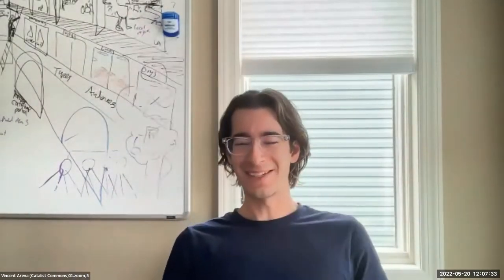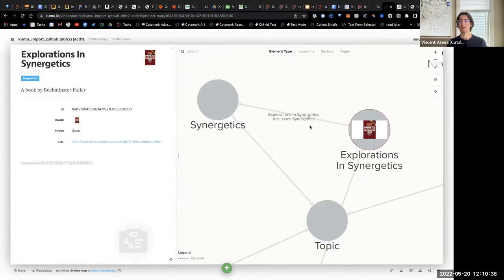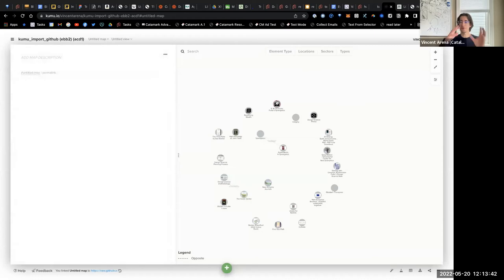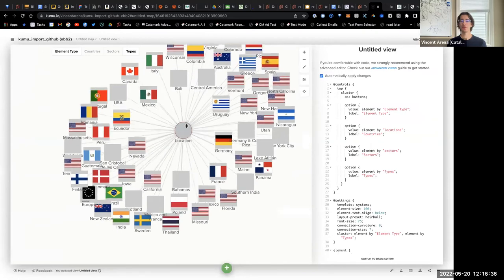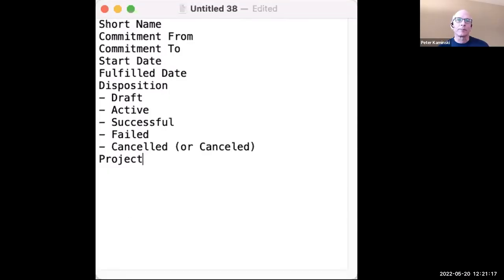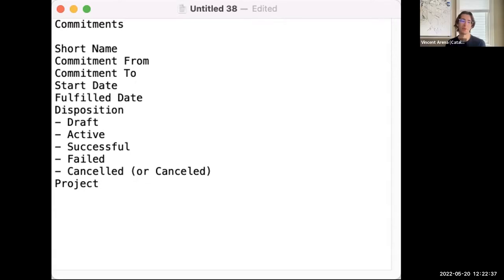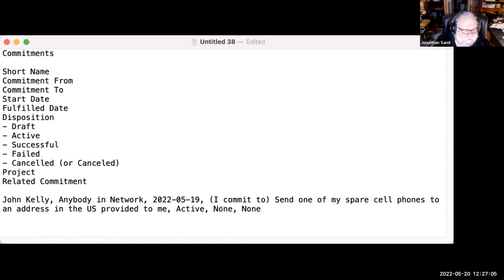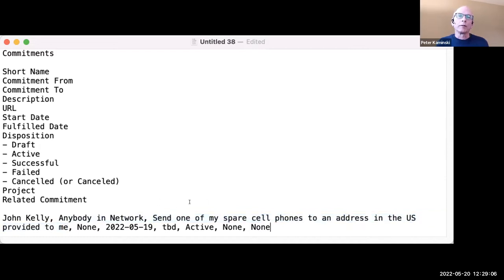Flotilla Friday, 2022-05-20